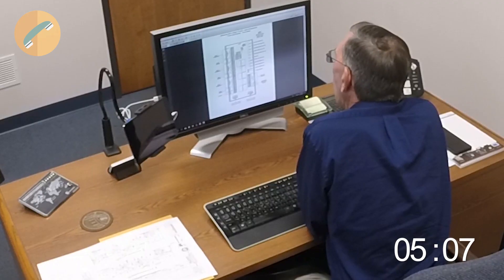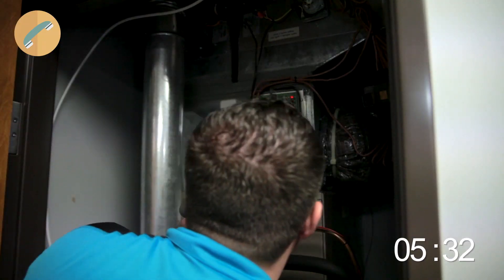The Jackson Systems Virtual Technician App - Offers Free HVAC Technical Support in the Field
Offers Free HVAC Technical Support in the Field
​The Jackson Systems Virtual Technician App offers technical support to HVAC technicians and installers on-site from anywhere in the country within 15 seconds. The Facetime-like app allows experienced engineers to see exactly what the technician is seeing in the field. The technician can also see what the engineers are doing to fix the issue. This advancement in technology allows Jackson Systems to visually identify the problem and walk your technician through the solution 75% faster than traditional support by replacing telephone calls that are blindly taken over the phone. The Virtual Technician App is available for free to all Jackson Systems' customers. There is no being placed on hold, no voicemail and no unanswered calls. In 15 seconds, the technician is face-to-face with a Jackson Systems expert! Simply download the Jackson Systems Virtual Technician App for iPhone or Android and you’ve got our technical support engineers in your back pocket. Whether the tech is having issues installing zoning or wiring a Wi-Fi thermostat, help is just a touch of the CONNECT button away.